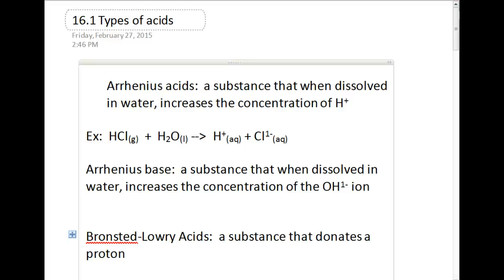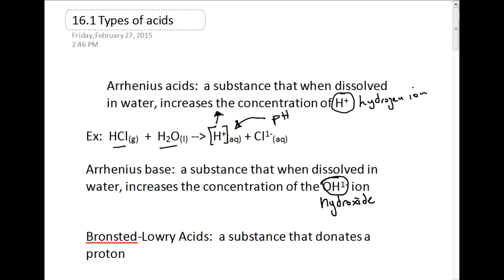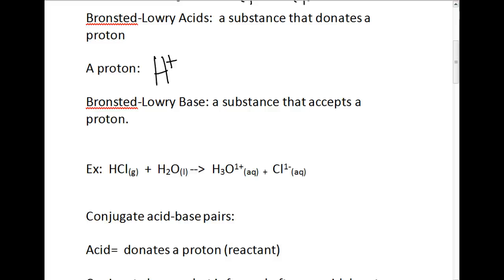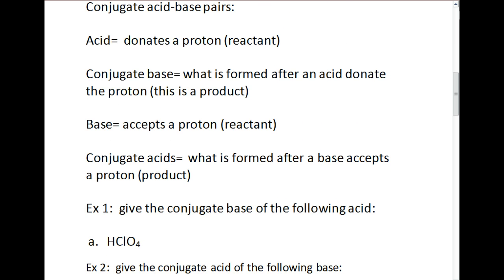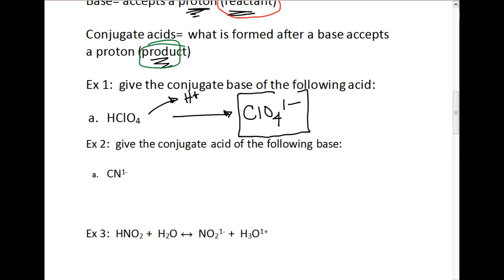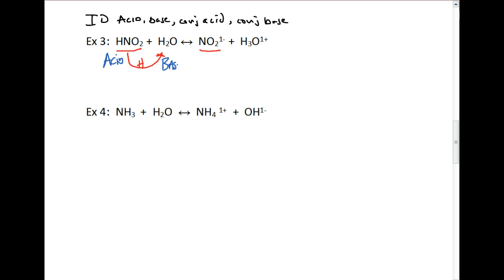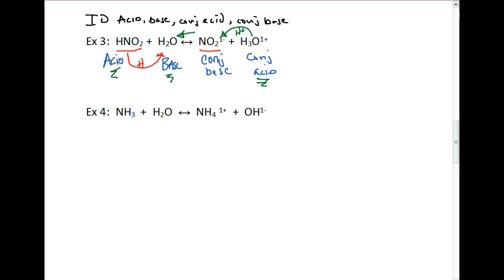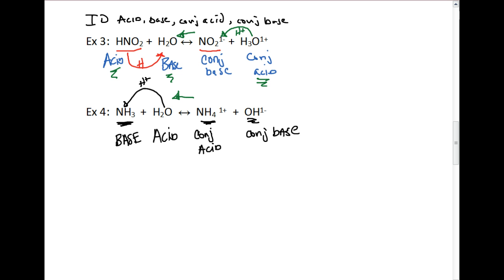Arrhenius and Bronsted-Lowry Acids and Bases